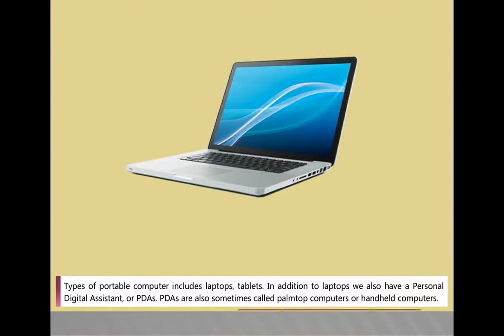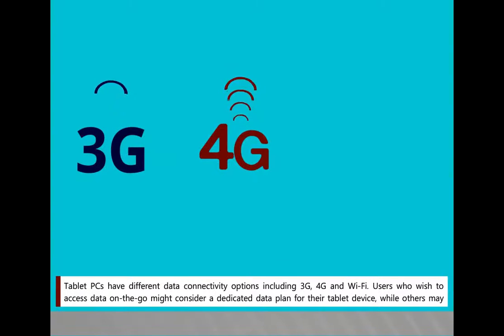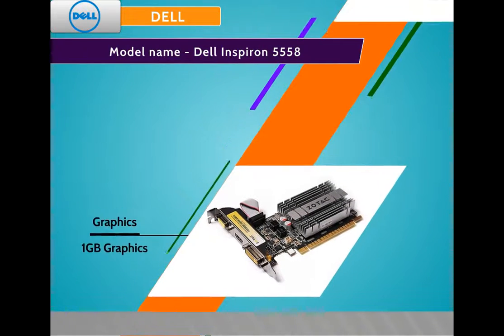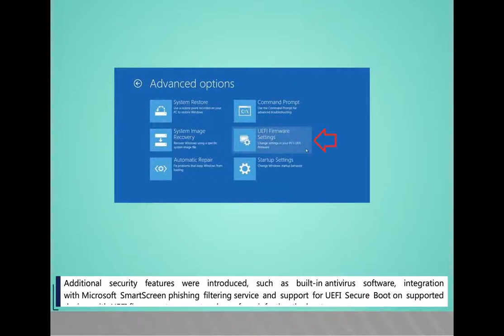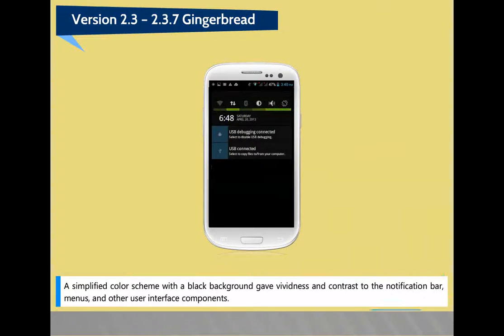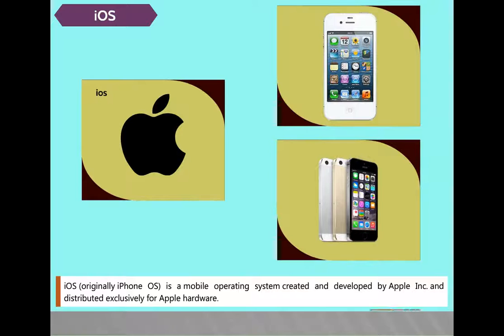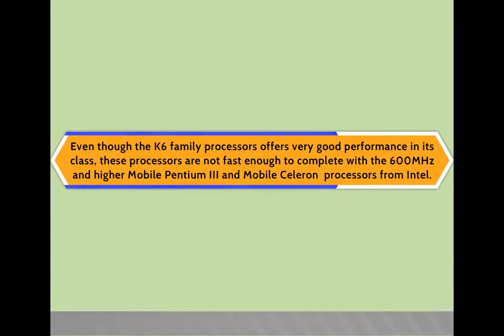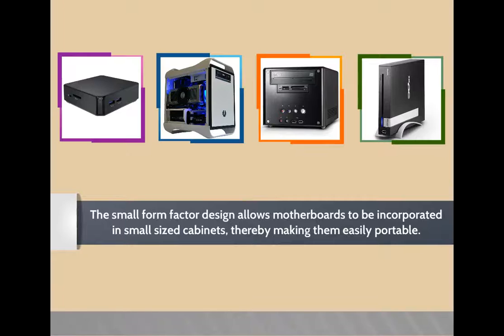APCH 1 Introduction to Portable Mobile Computers, Laptops, Tablets